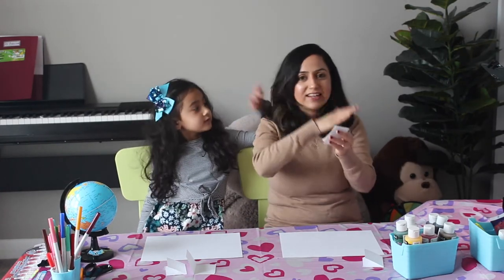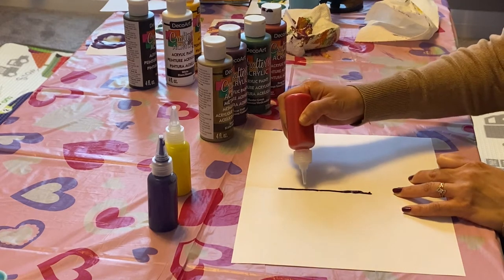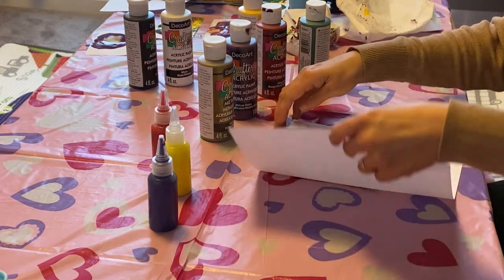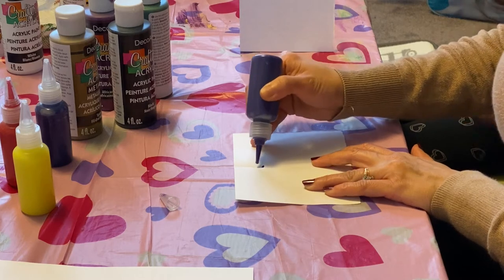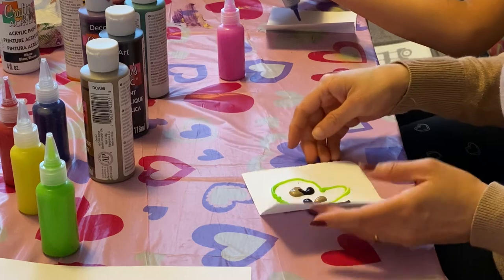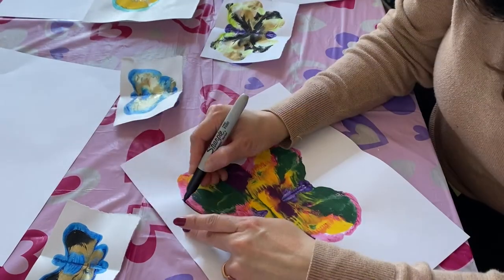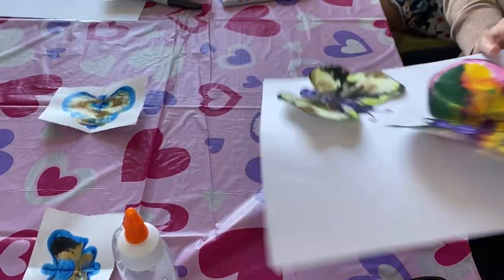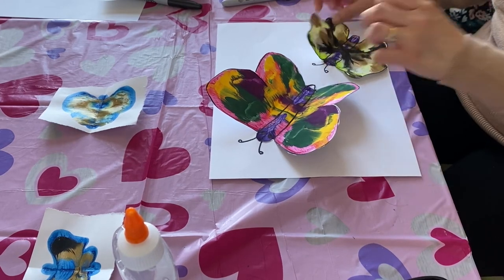How to make symmetrical butterfly art / Easy 3D art young kids / 3D Butterfly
This great kindergarten project is sure to impress your child's teacher. We are learning what symmetrical art is and how easily we can make it. There are a lot of objects in nature that are symmetrical and how beautifully we can recreate a 3D version of it just with a paper and bunch of paints. Let your child explore this beautiful art.

Material needed:
- White paper
- Sharpie/marker (black)
- Acrylic paints and bubble paints
- Scissors
- Glue